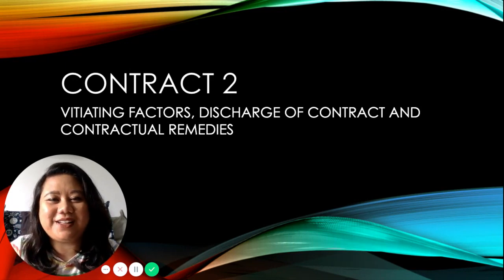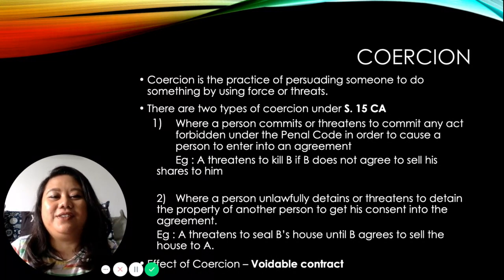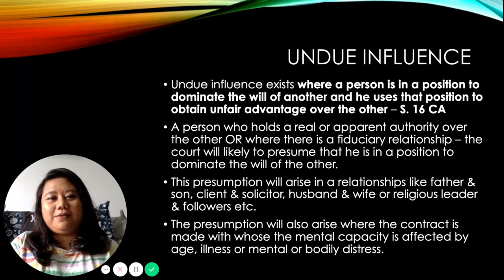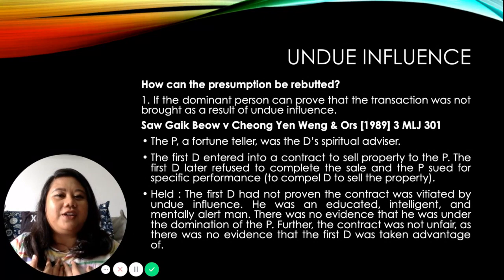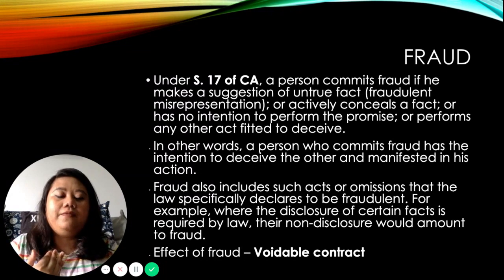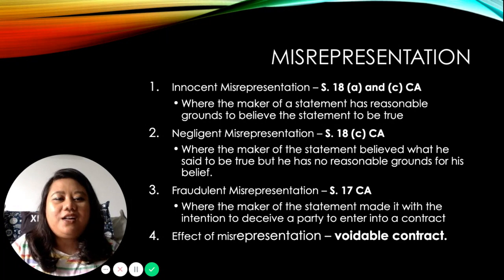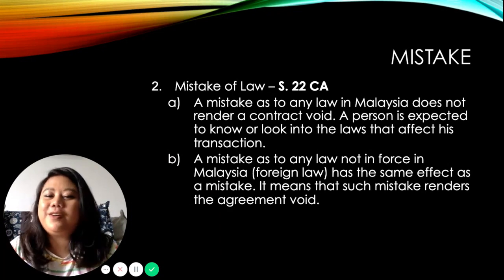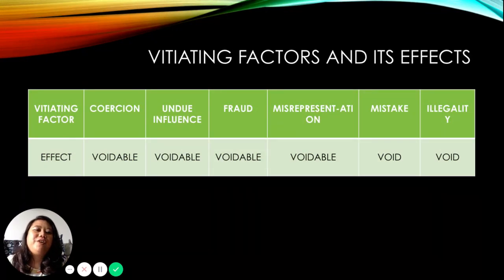Contract - Part 2 Vitiating Factors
Hello everyone! I'm Hidayah and I'm Kuala Lumpur based legal educator. Most of my students are non-law students thus it is my aim to make law related discussion a relatable one.

In this video, we are going to discuss one of the oldest law there is, the law of contract. Learn about what breaks a contract especially when it is not entered voluntarily.